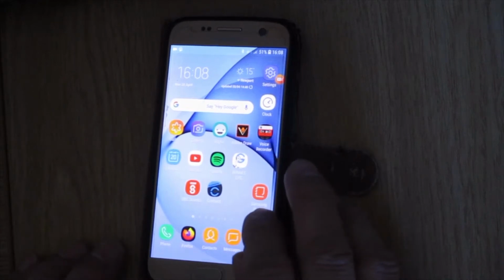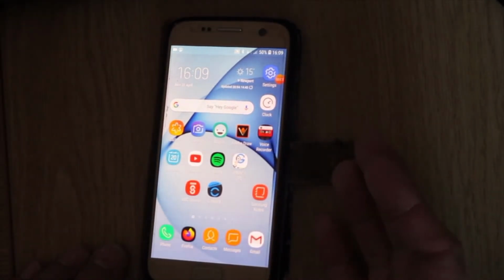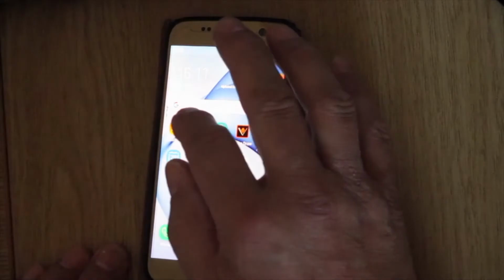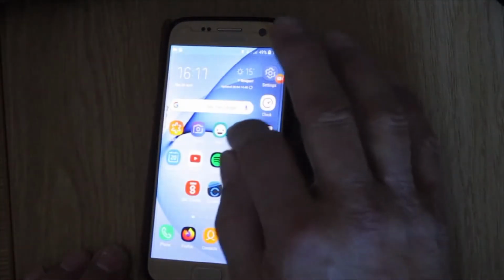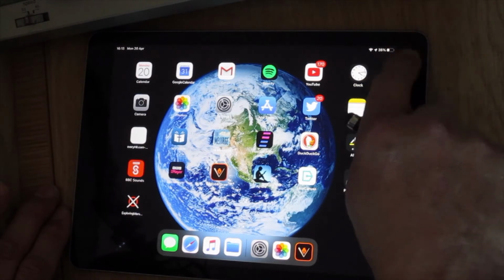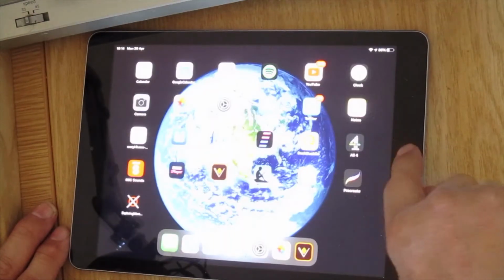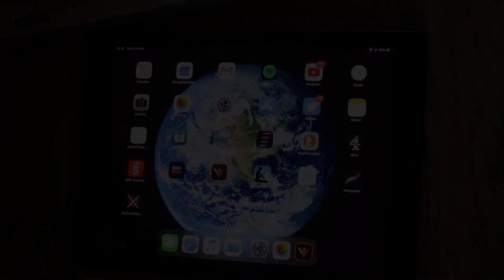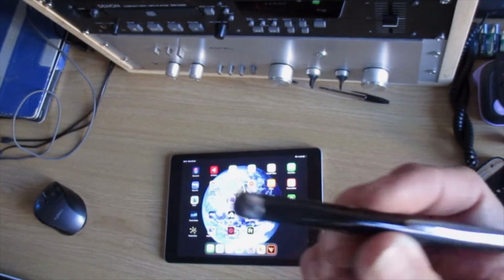Screen Capturing on Android and Apple devices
Recording the video from the screen of an Android and Apple device